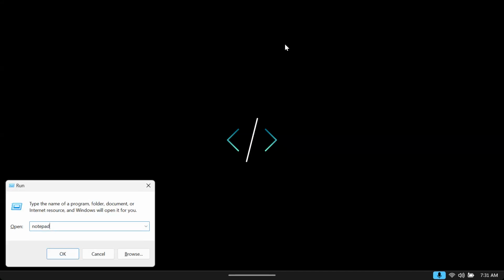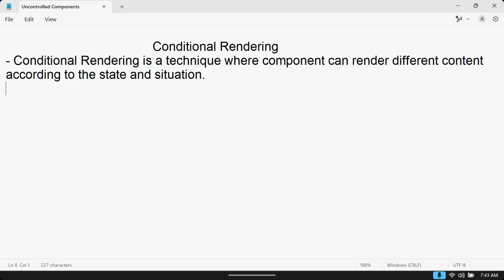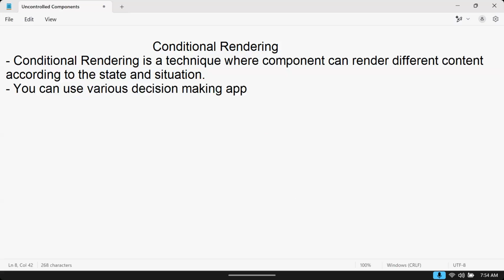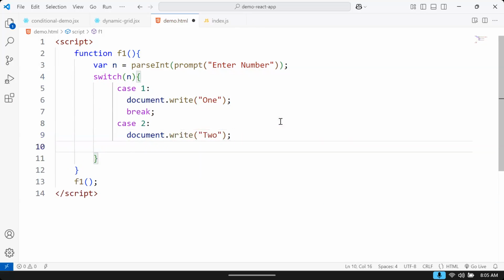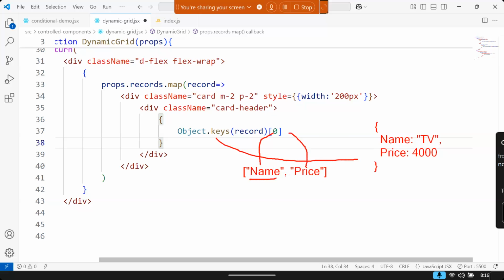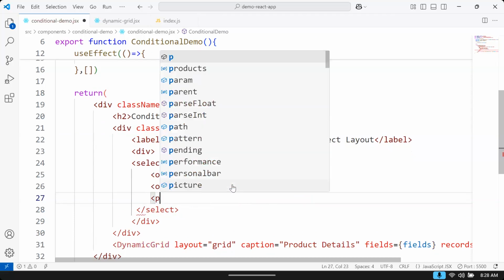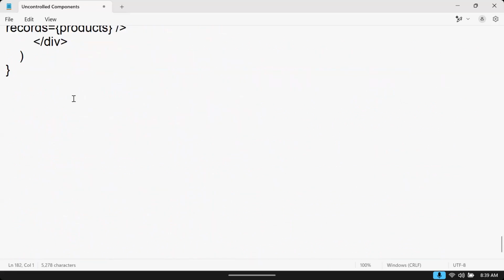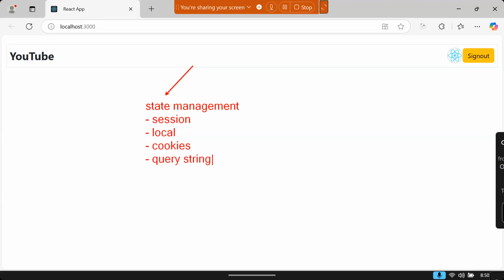Day 30 Conditional Rendering